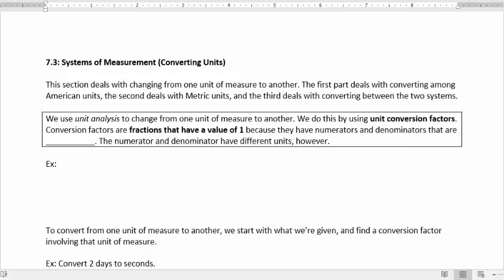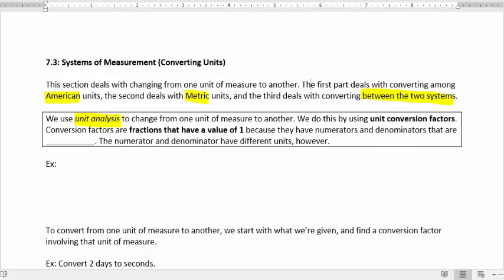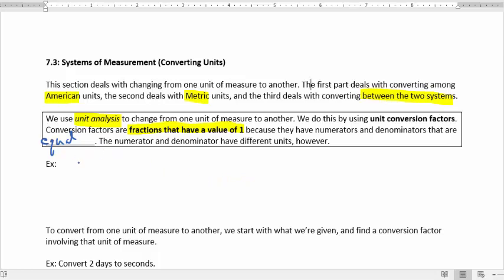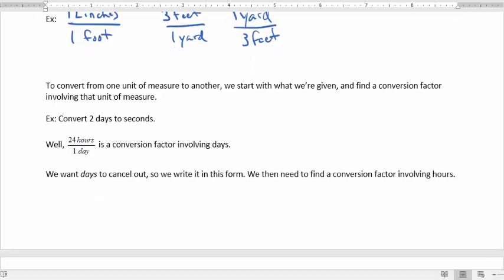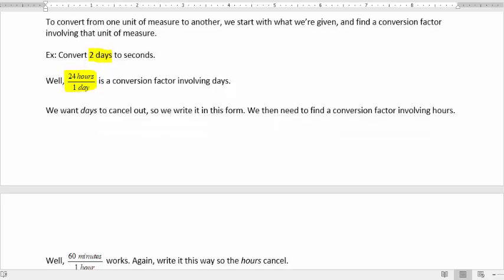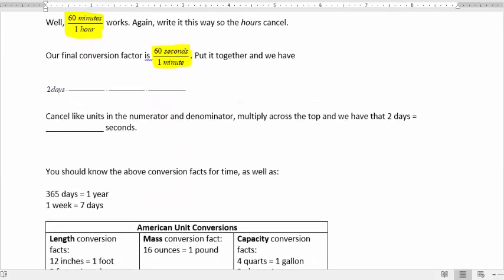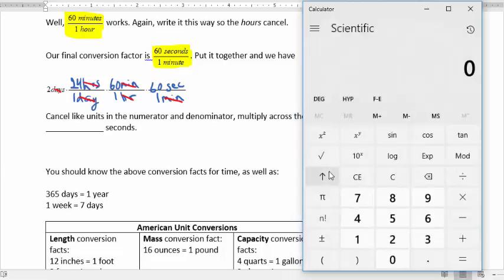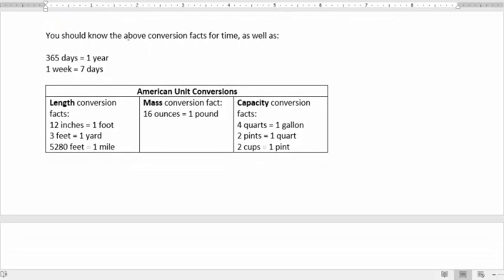Using Conversion Factors for Unit Analysis